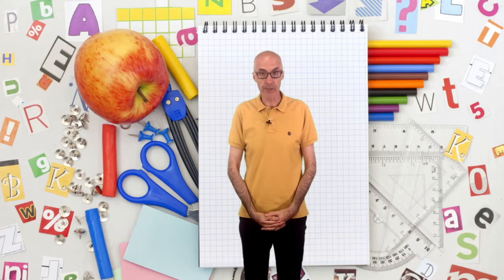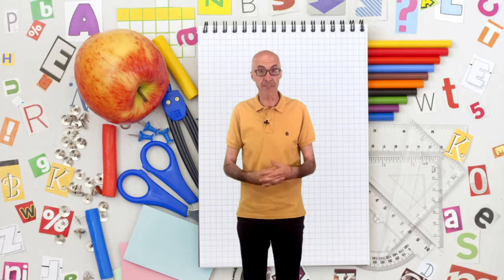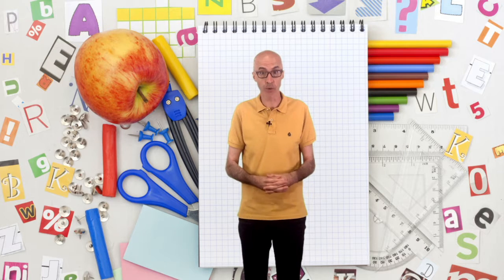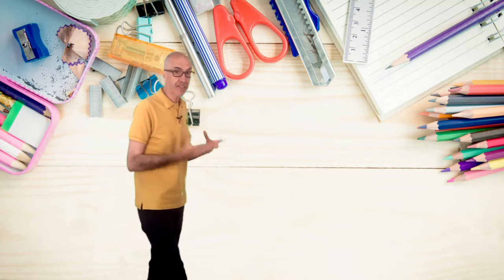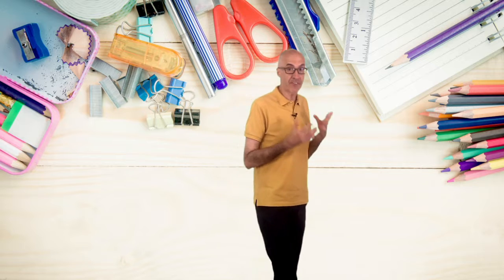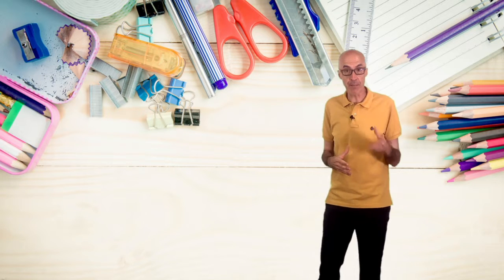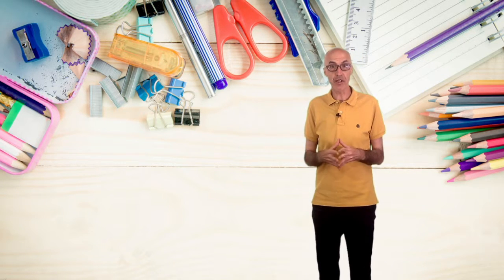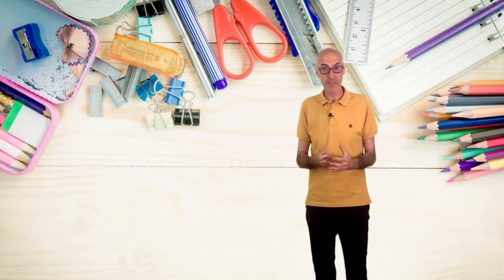Video 3.1.The impact of technology on the pedagogical dimensions of the school - Objectives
Objectives of Unit 3. The impact of technology on the pedagogical dimensions of the school.